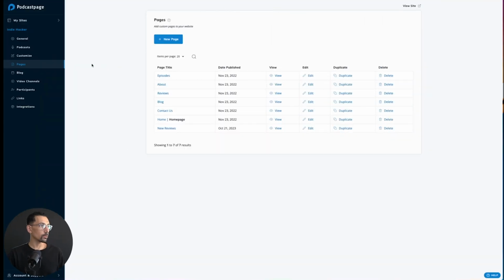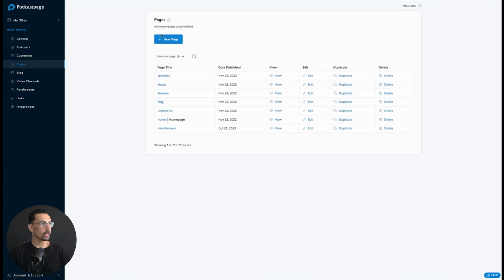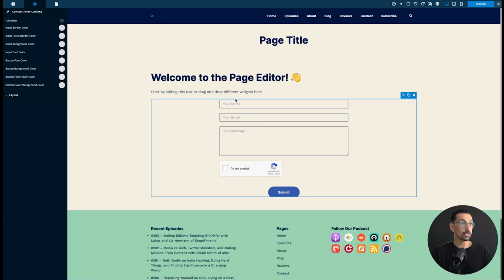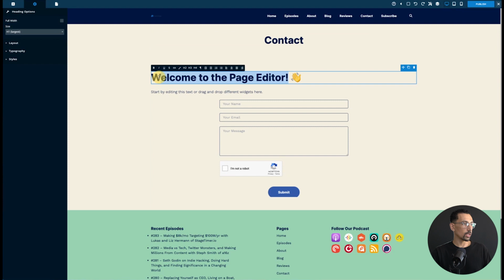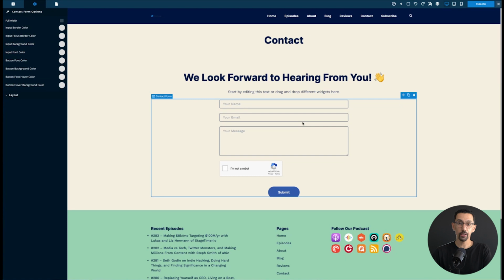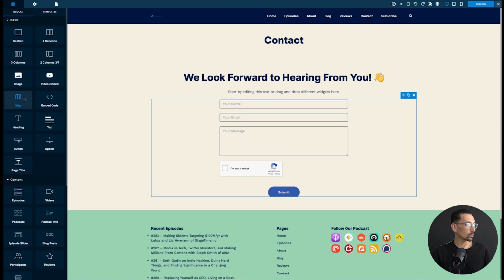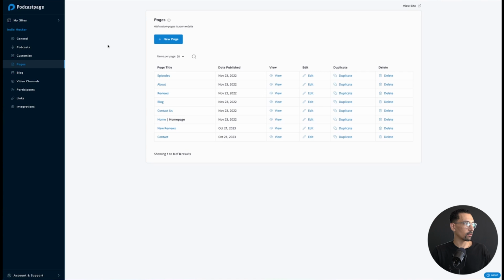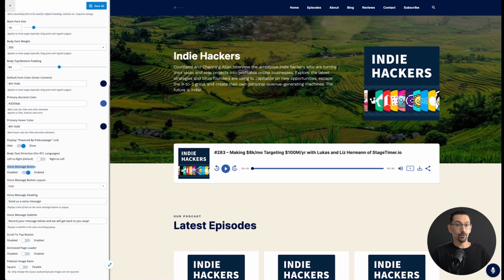Contact Forms & Voice Mail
Add contact forms anywhere on your podcast website, and get recorded voicemail messages directly from your listeners!